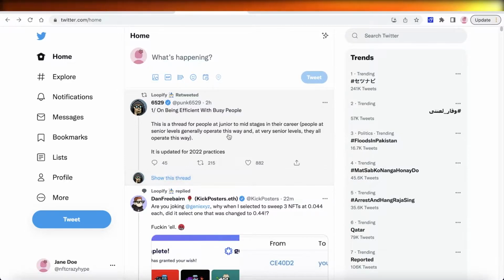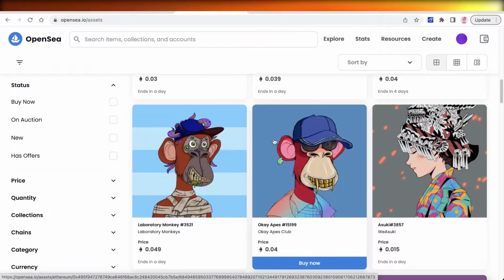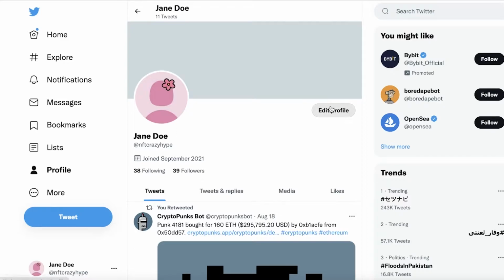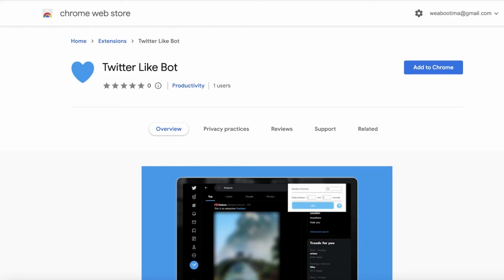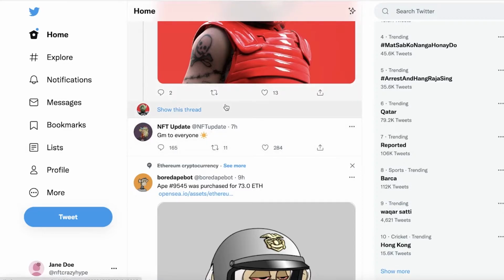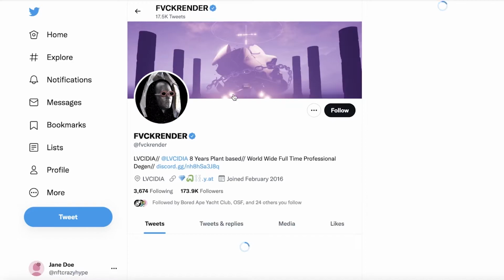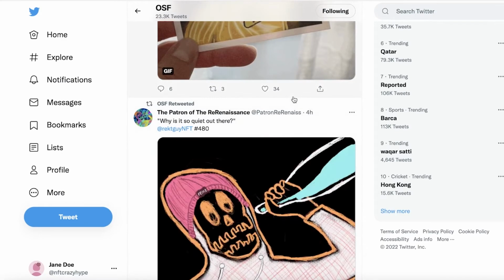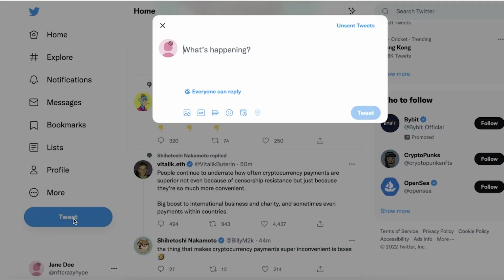How To Grow Your NFT Project On Twitter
In this video I show you How To Grow Your NFT Project On Twitter. This is super easy and learn to do it in just a few minutes by following this helpful tutorial.